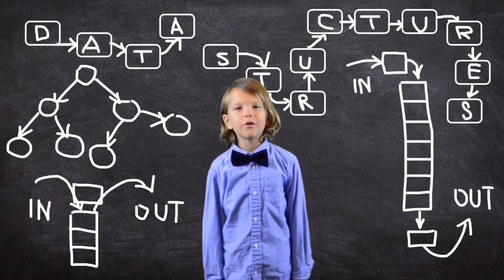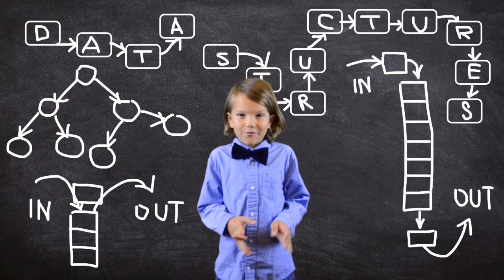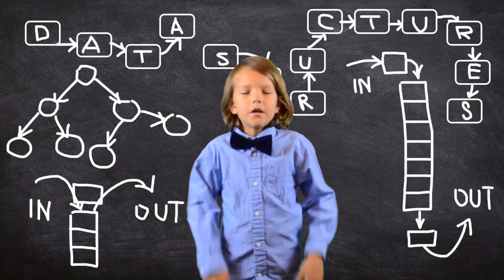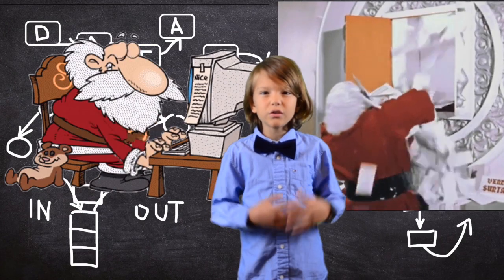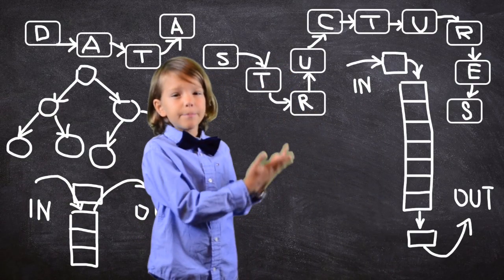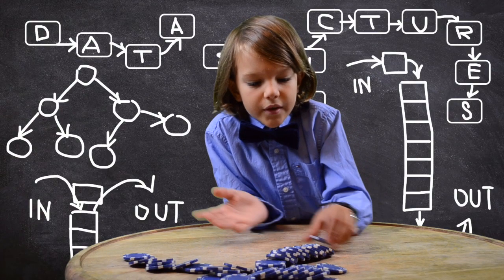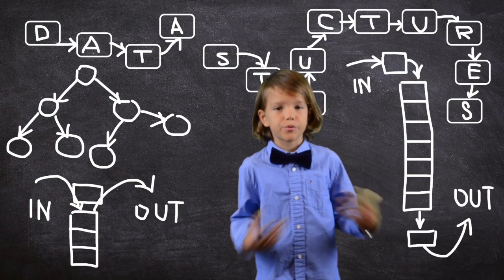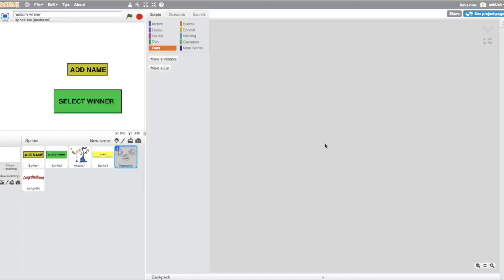🇺🇸 👨🏻‍💻 Data structure basics. Creating a random selection generator in Scratch.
Data structure, way in which data are stored for efficient search and retrieval. In this video you’ll learn basics of data structure and how data structure are used in programming.
Also you’ll practice implementing data structure in Scratch programming assignments.

Структури даних у Сретчі на прикладі побудови генератору випадкових значень. Оголошення переможця попереднього відео

Структура даних - це спосіб організації інформації для ефективного зберігання та оборобки комп’ютером. У цьому відео ти зрозумієш основи структур  даних і як вони використовуються у програмуванні, зокрема у програмному середовищі Скретч/Scratch.